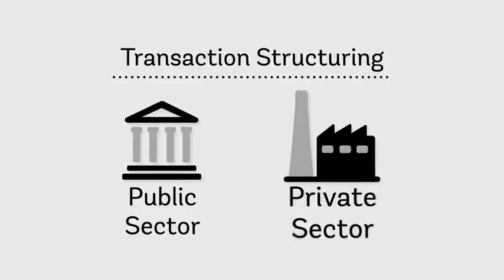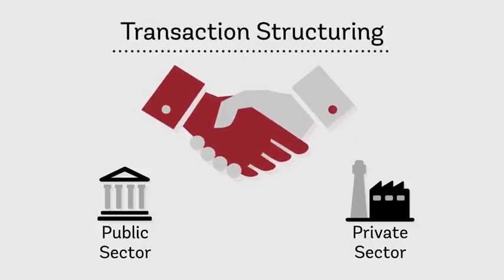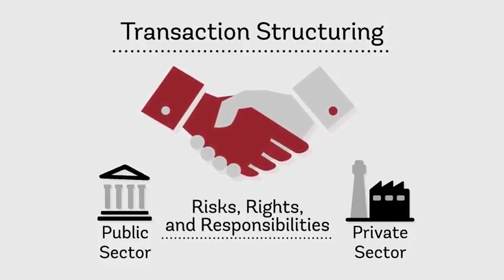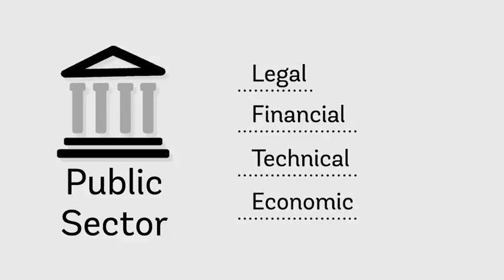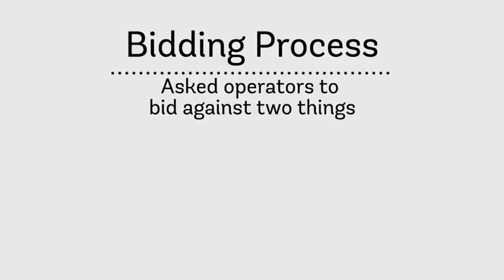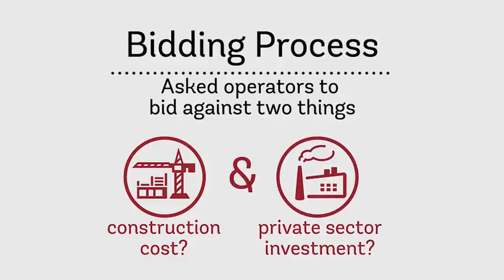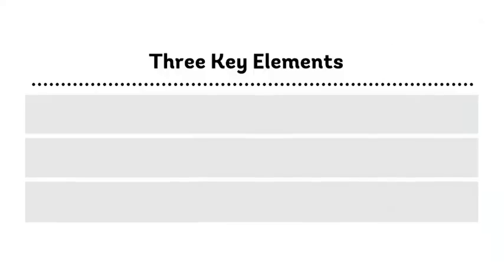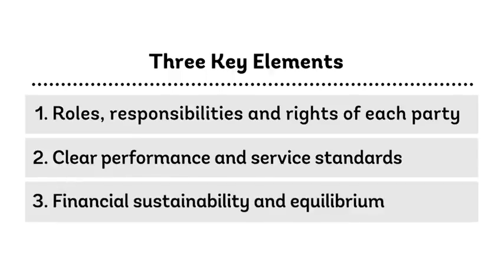4 2 Project Structuring and Designing the PPP Contract 12m 55s